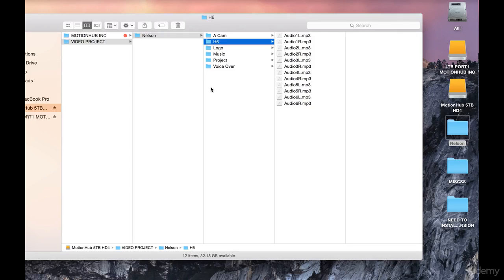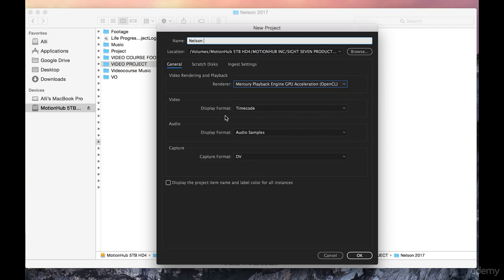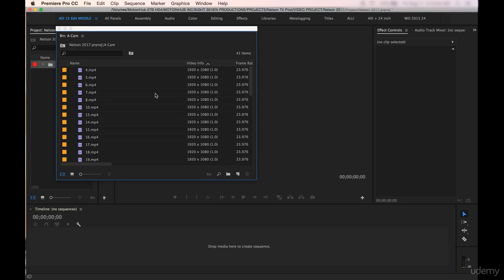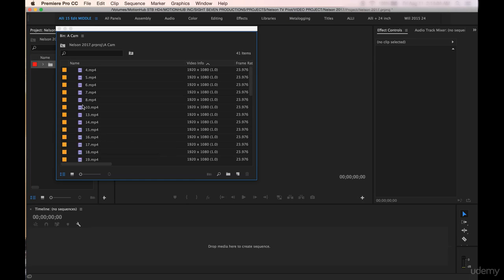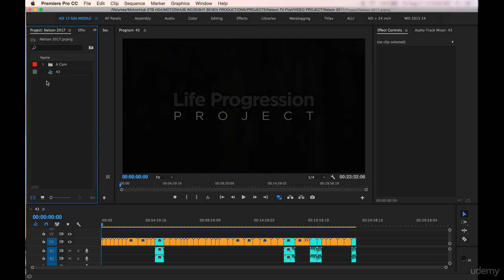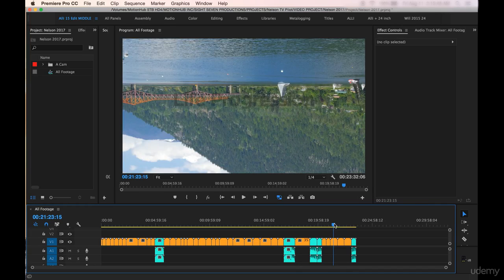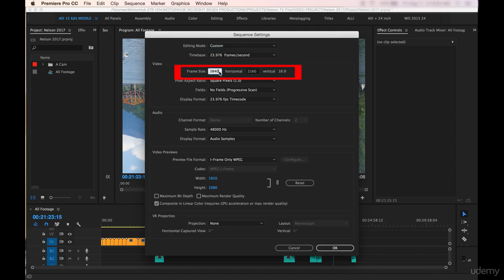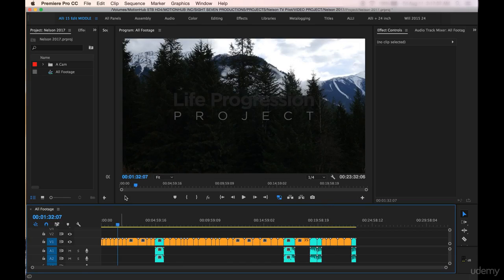3. Adobe Premiere Pro CC Complete A Video Editing Project